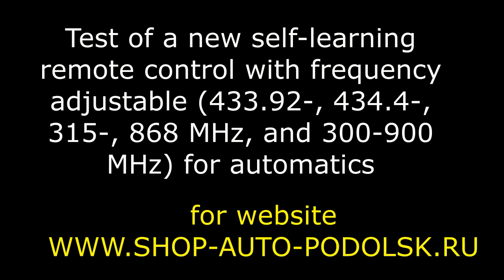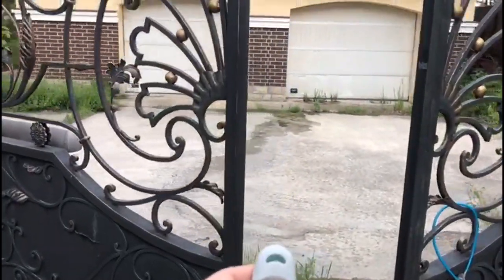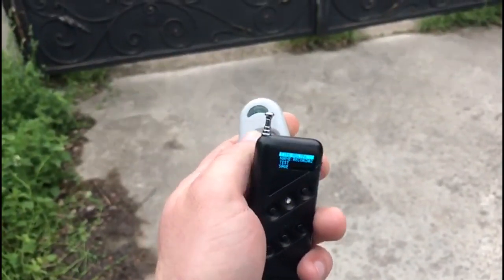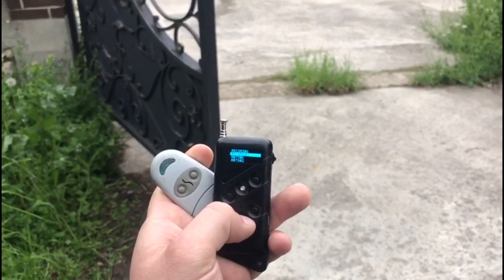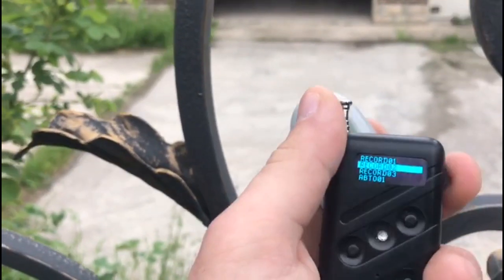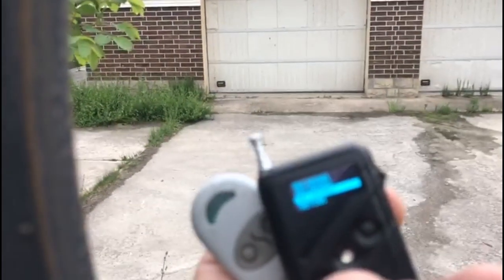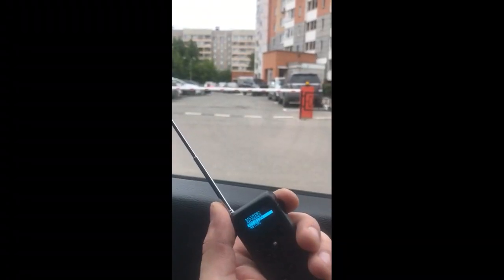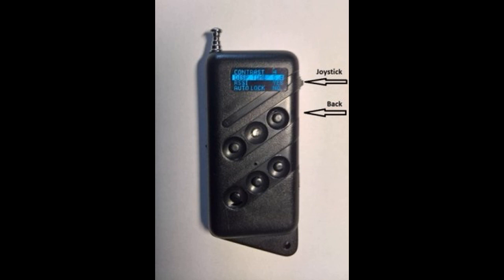Test of self-learning remote control with frequency adjustable (433.92, 434, 315, 868, 300-900 MHz)